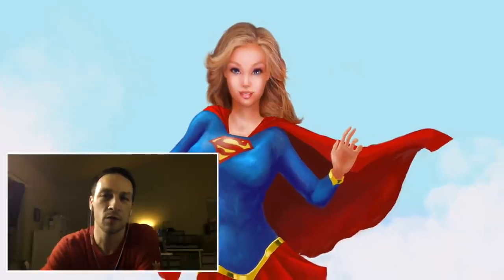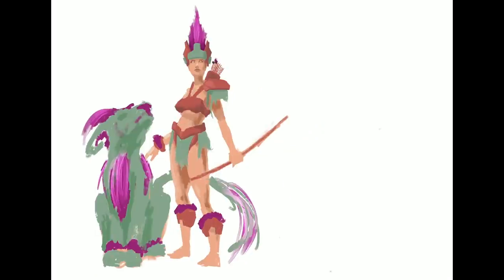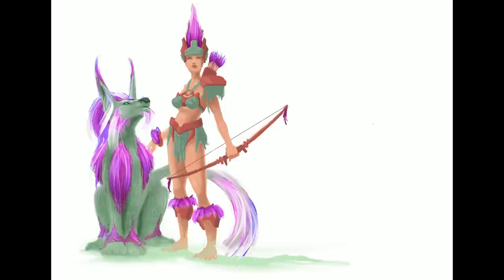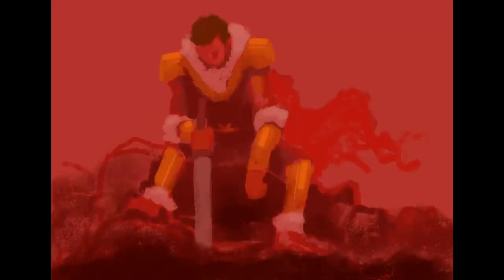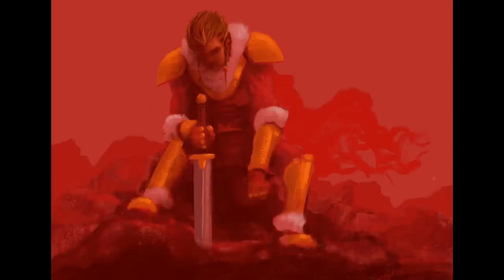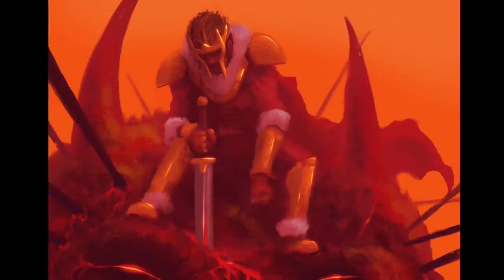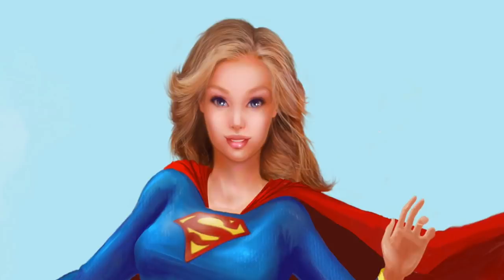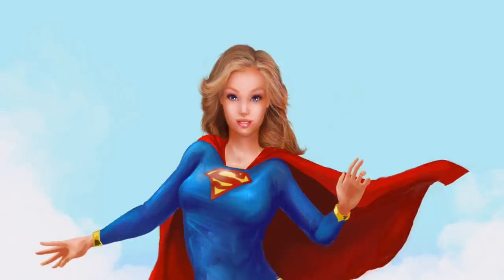Learning Digital Illustration Update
In this video i talk about three digital illustrations. The first illustration is a character concept for a jungle hunter. The second digital illustration is a warrior sitting on top of a vanquished demon. The third illustration is a super girl fan art painting that didn't turn out so great for various reason. I talk about the thing I liked about each one and thing I didn't do so well.